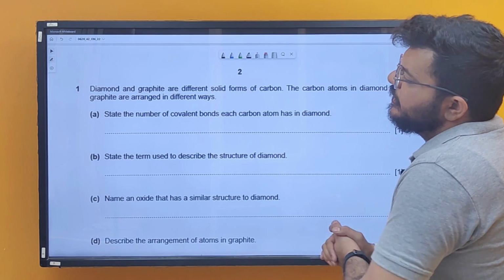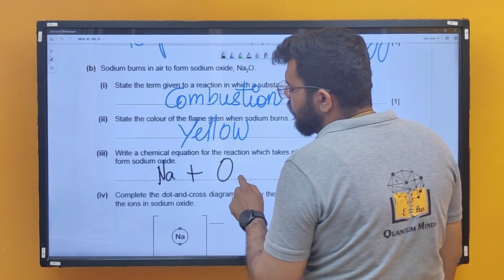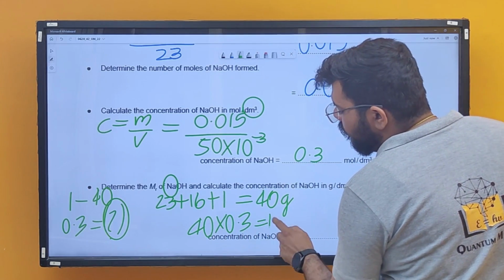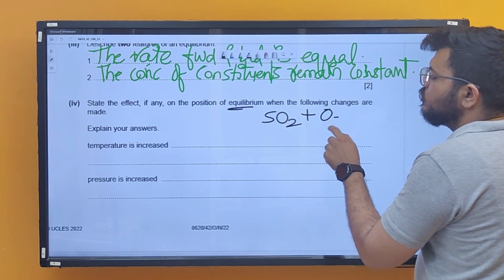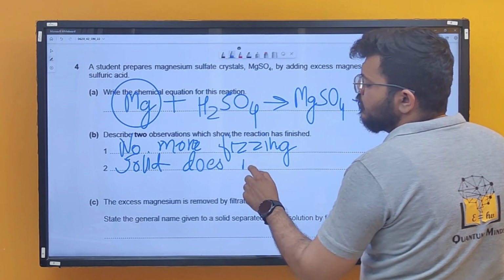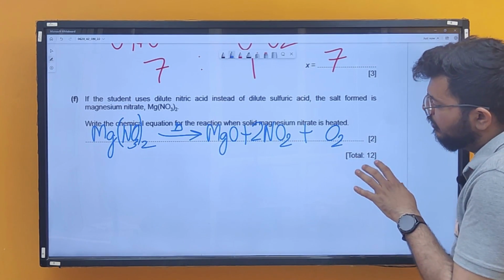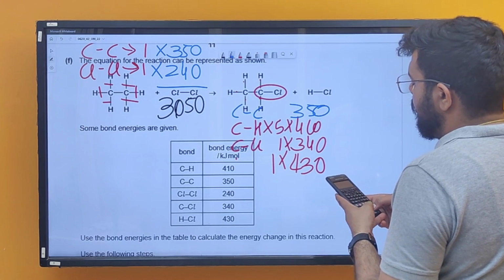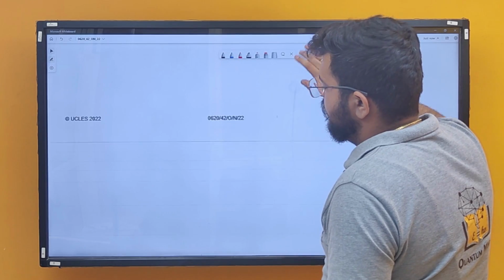IGCSE Chemistry Paper 4 - 0620/42/O/N 2022Full solution with Detailed Explanation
Cambridge IGCSE Chemistry PastPaper 0620/42/O/N 2022Full Solution OCT/NOV 2021 IGCSE Chemistry Paper 4 Solution
Time Stamps:-

00:00 Intro
00:18 Question 1
04:15 Question 2
15:29 Question 3
23:42 Question 4
31:16 Question 5
37:57 Question 6